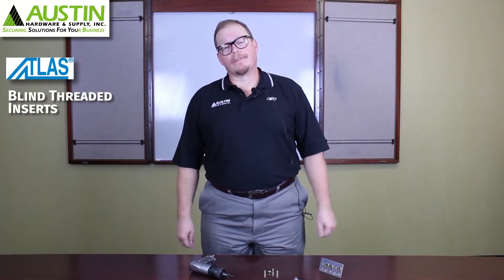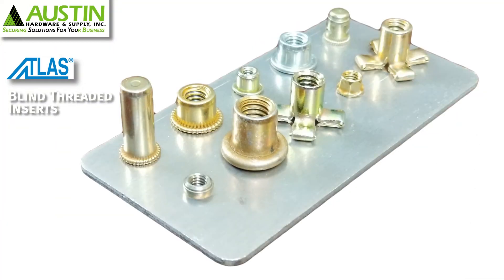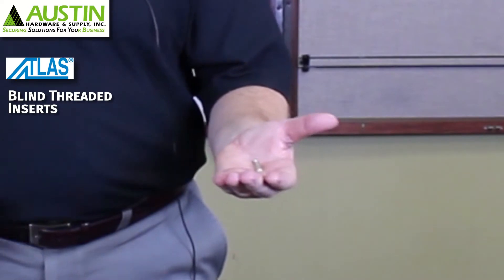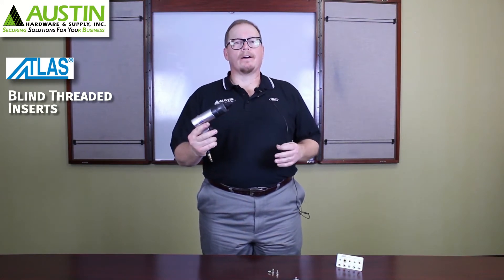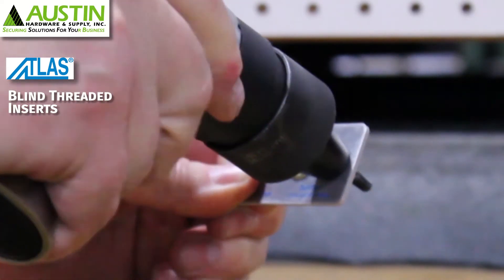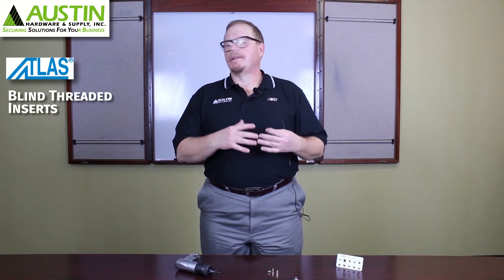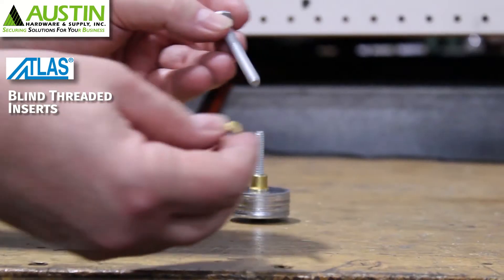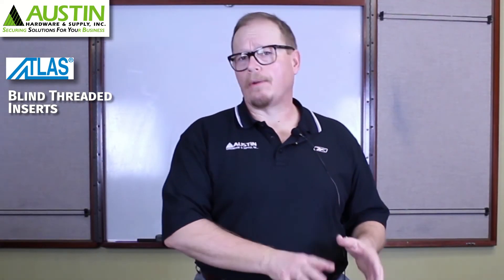Atlas® SpinTite® Blind Threaded Inserts | Strong, Reusable Threads | Austin Hardware®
Discover Atlas® SpinTite® blind threaded inserts from Austin Hardware®, engineered to provide strong, reusable permanent threads in sheet materials where only one side is accessible. Ideal for applications in automotive, industrial, and specialty manufacturing, these inserts deliver reliable hardware fastening every time.

Key features of SpinTite® AEL Type inserts:

Low-profile head for sleek, unobtrusive installation
Knurled shank for maximum holding strength
Available in open or closed ends for versatile applications
Provides highest all-around strength and durability

Whether you’re assembling machinery, vehicles, or specialty equipment, SpinTite® blind threaded inserts make fast, secure, and permanent fastening simple and efficient.